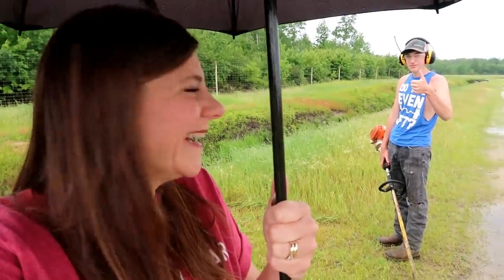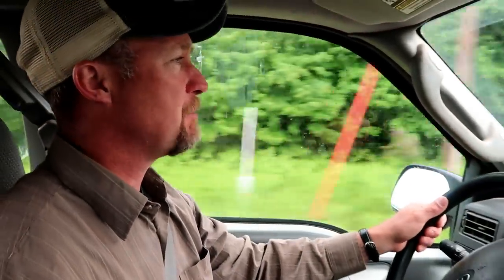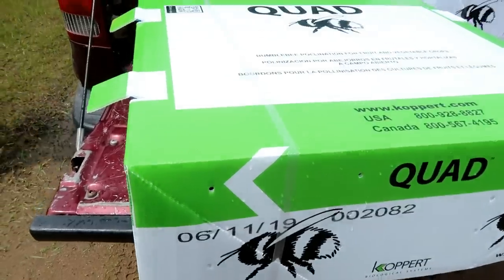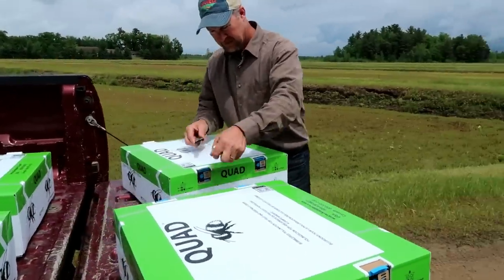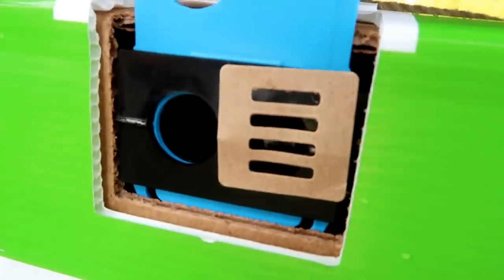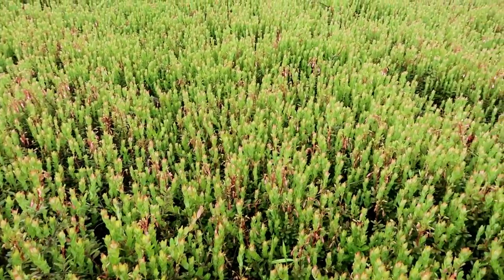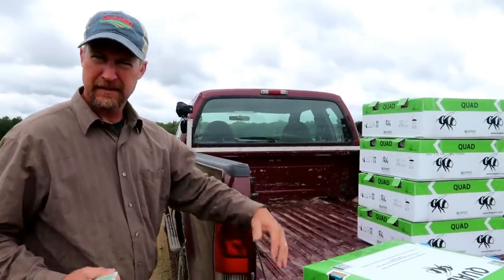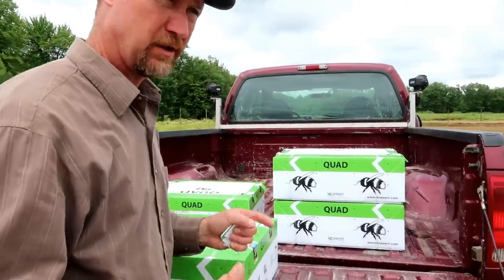How We Use Bumblebees on our Cranberry Farm | Koppert Bees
Every farmer wants a huge crop and we're no different.  Here's a look at how we use bumblebees on our cranberry farm to ensure every blossom get pollinated.

18 Quart Nesco Roaster
7 Quart Crockpot

M O R E   S H O P P I N G   V L O G S
🛒Walmart Shop With Us | What it's REALLY Like to Shop with Kids | How I Shop For My Large Family